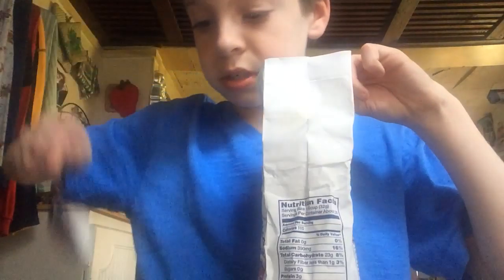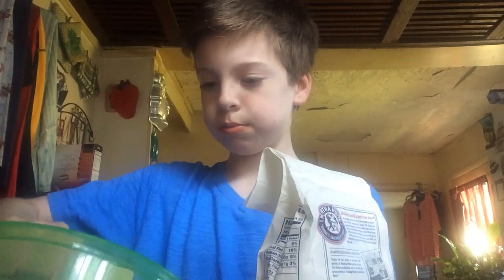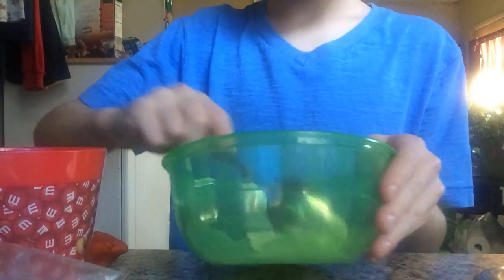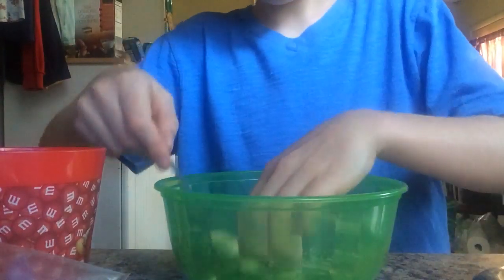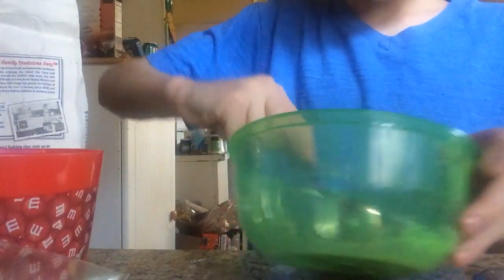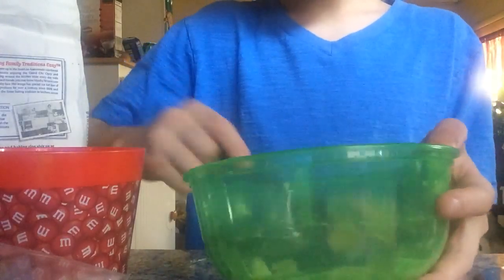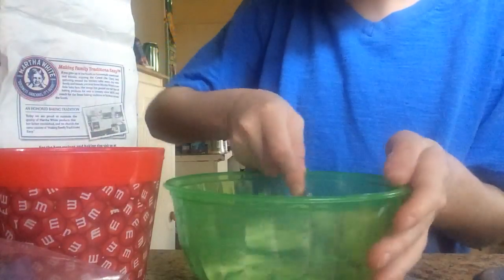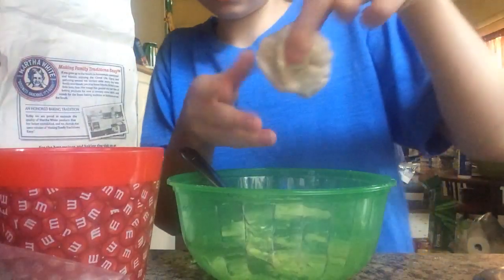How to make silly putty without glue,borax, or cornstarch